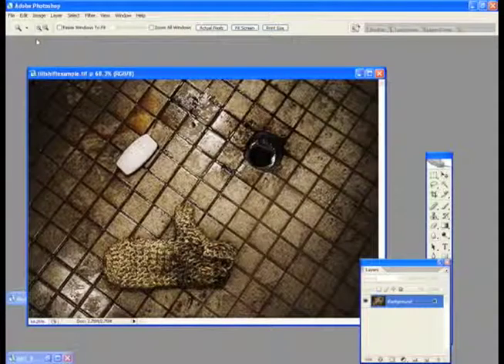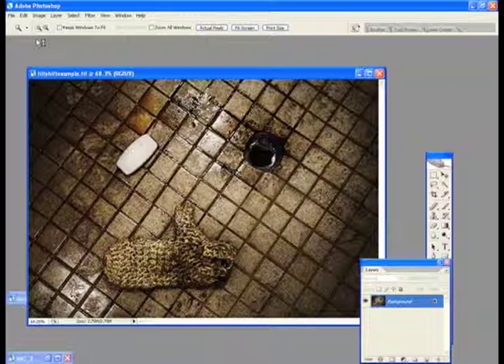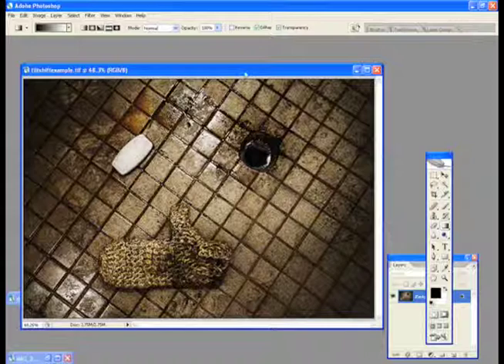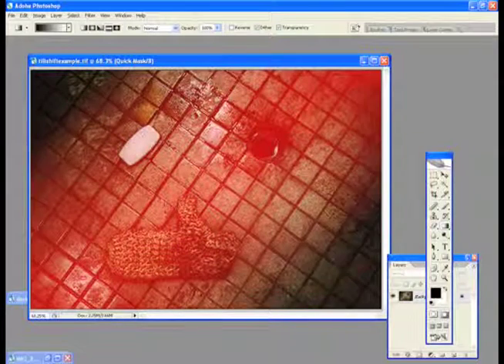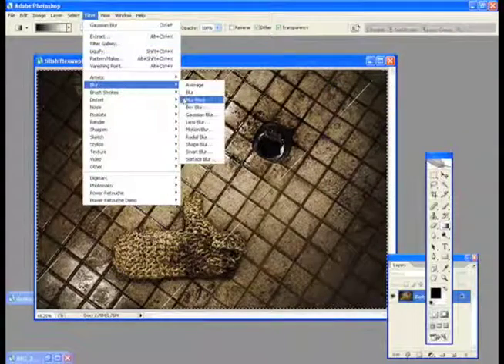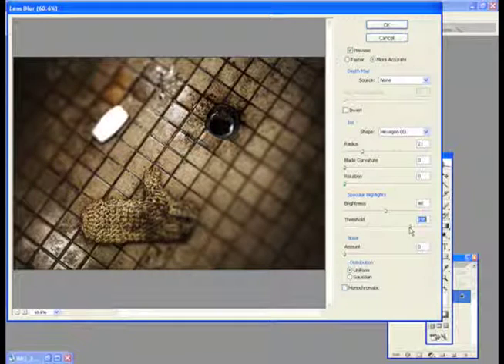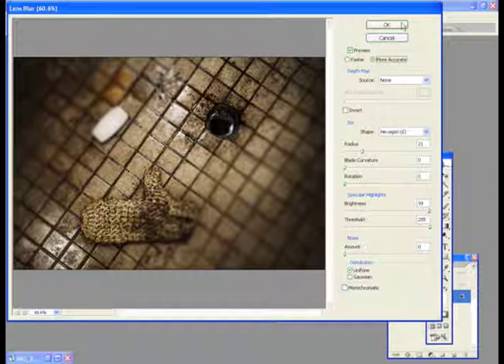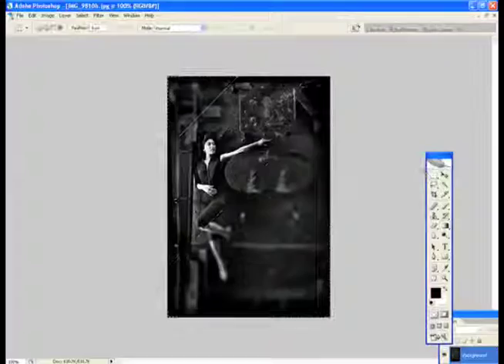Tutorial VARIAS TÉCNICAS en Photoshop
Noveno de diez video tutoriales del famoso fotógrafo Joey L. nos explica el uso de VARIAS TÉCNICAS en edición fotográfica.